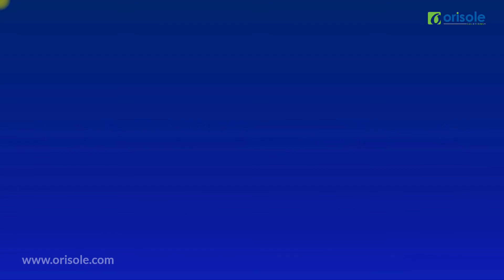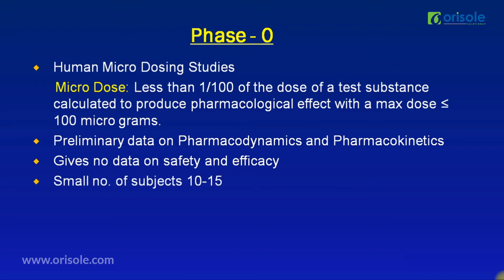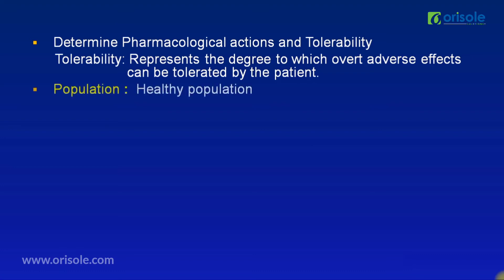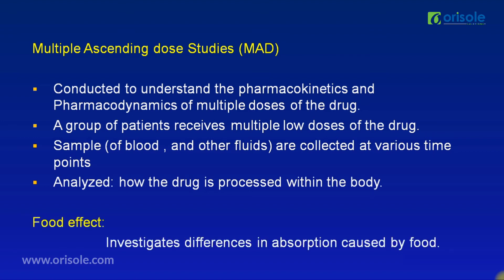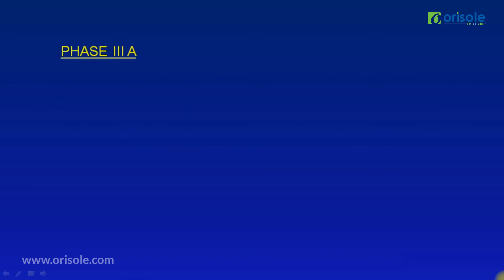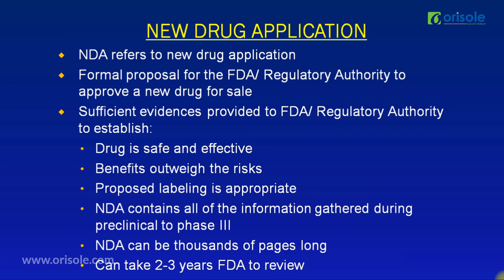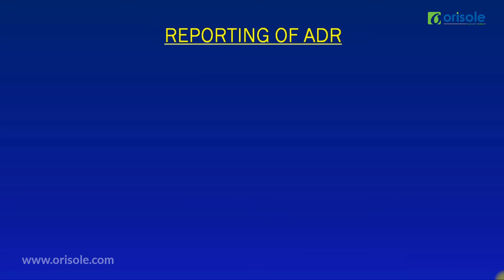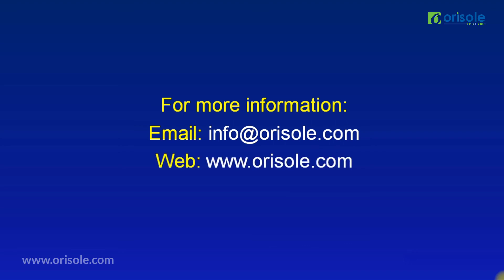PHASES OF CLINICAL TRIALS Basics of Clinical Trial Phases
Details of Clinical Trials Phases - Phase 0, Phase I, Phase II, Phase III and Phase IV.
A very simple and detailed explanation for each phase of clinical trials.
In this video the over view of clinical phases are explained...
For more details and online sessions
Orisole solutions provides training in
Clinical research domains like
Clinical trails
Pharmacovigilance
Clinical data management
Clinical SAS
Regulatory affairs